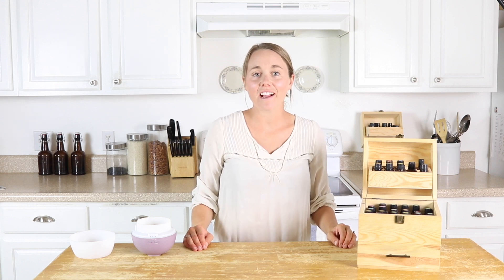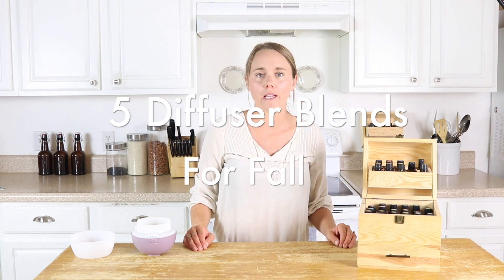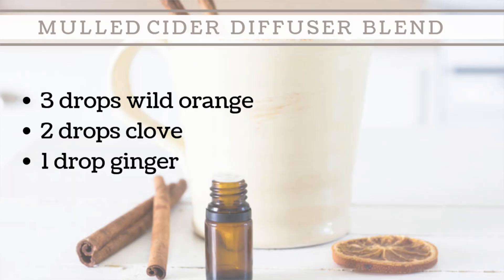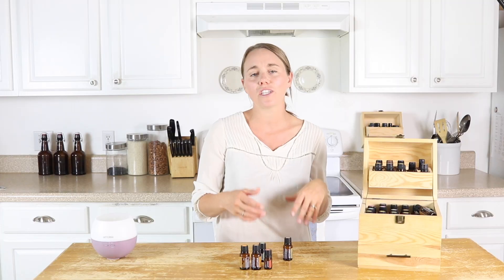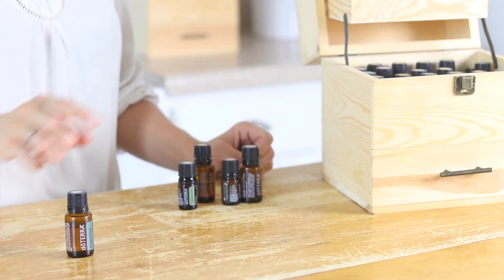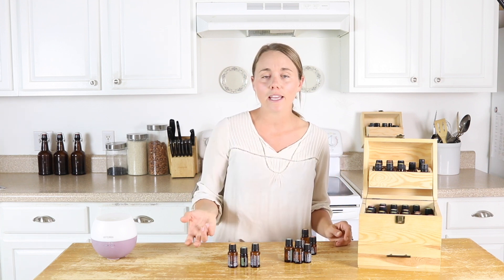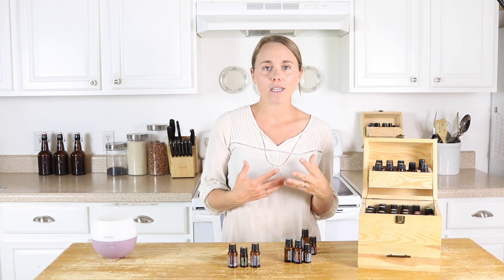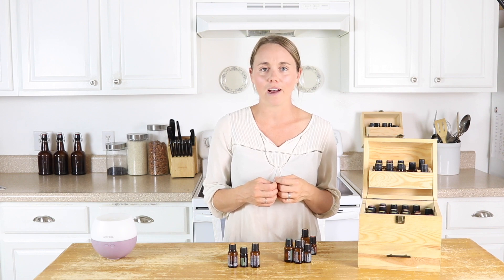5 Fall Diffuser Blends | Essential Oils for Fall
Diffusing essential oils is one of the best ways to ring in a new season. These 5 fall diffuser blends will be just what you need to get your home smelling festive.

Get access to my online resource library for your free printable recipe card

Storage Box

5 FALL DIFFUSER BLENDS

PUMPKIN PIE
* 4 drops cardamon
* 3 drops cinnamon
* 2 drops clove
* 2 drops wild orange

MULLED CIDER
* 3 drops wild orange
* 2 drops cassia
* 1 drop ginger

FALL MORNINGS
* 4 drops tangerine
* 3 drops cinnamon
* 2 drops clove

COOL DAYS
* 4 drops cypress
* 3 drops white fir or Siberian fir
* 2 drops sandalwood
* 1 drop wild orange

ORANGE SPICE
* 4 drops wild orange
* 3 cardamon
* 2 drops ginger

16-ounce glass spray bottles
2-ounce glass spray bottles